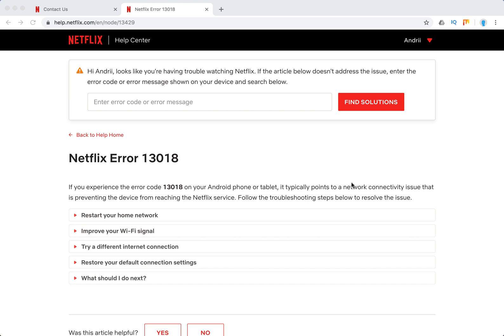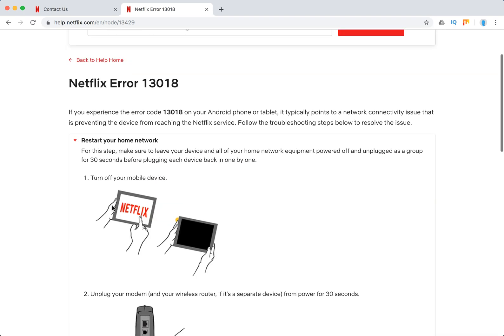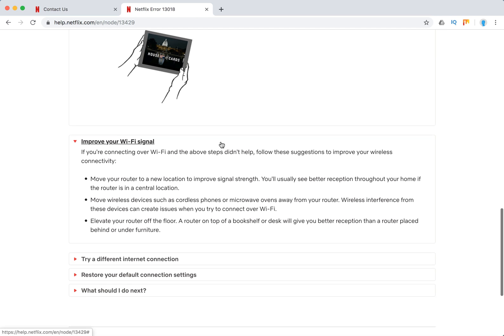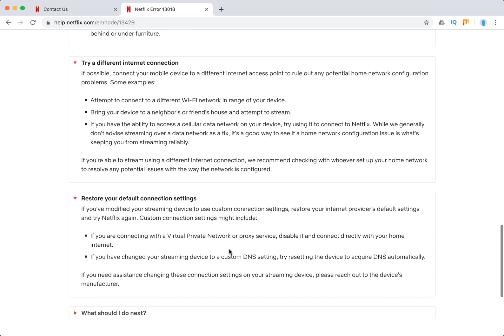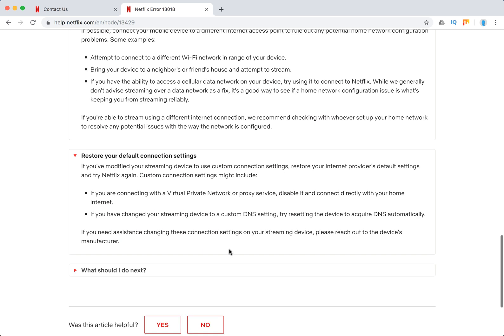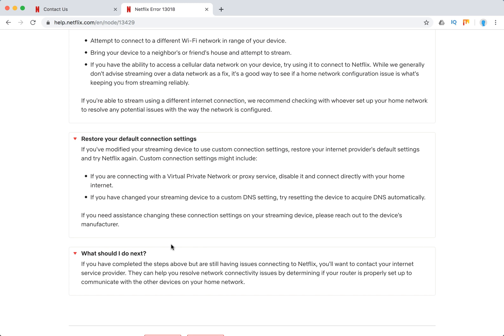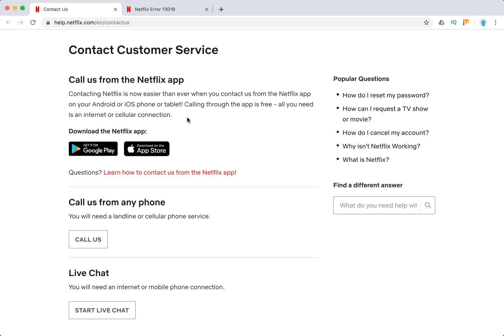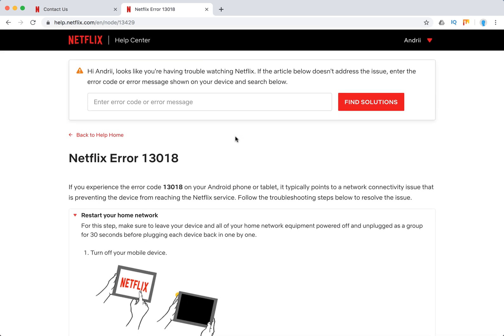Netflix Error 13018 what to do?